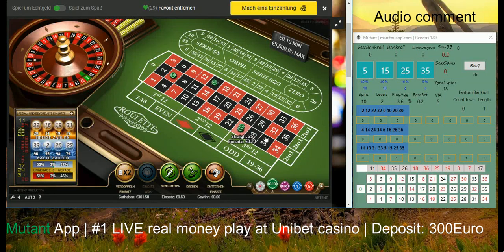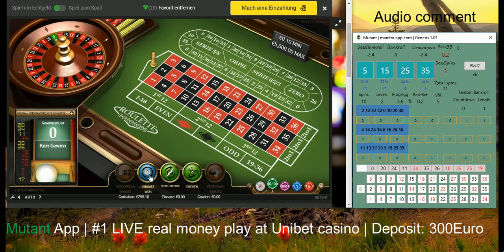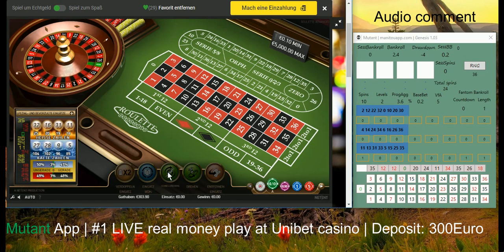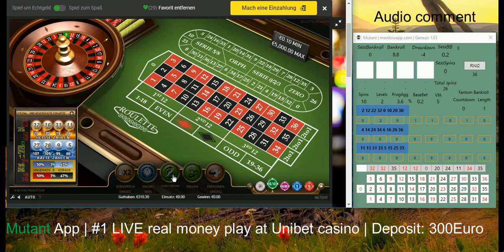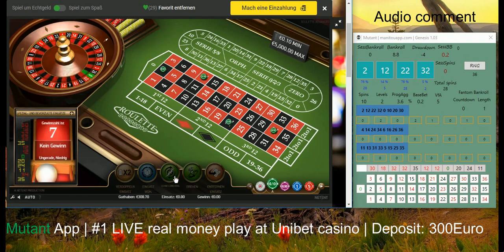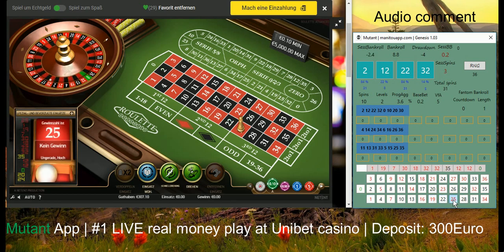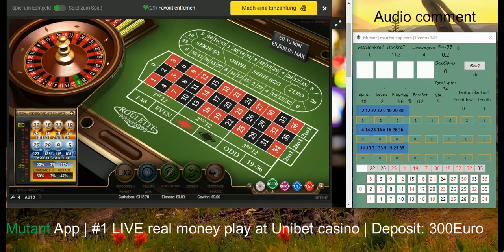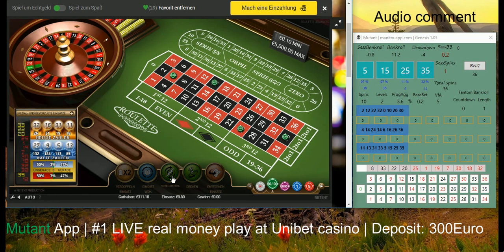Mutant App | Unibet casino LIVE play #1 | online roulette systems| Audio comment